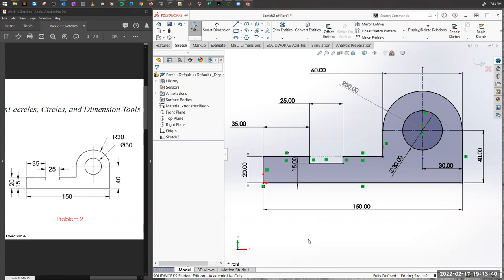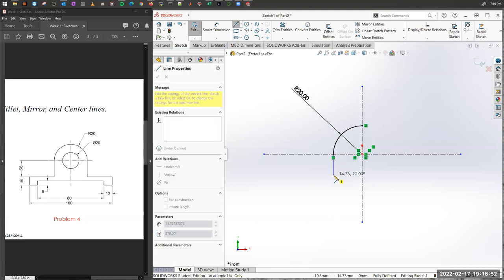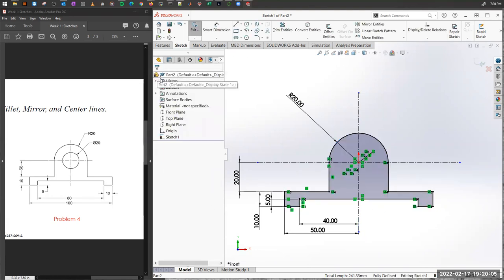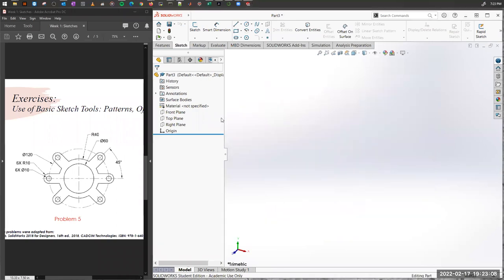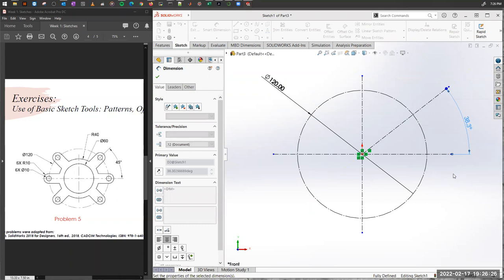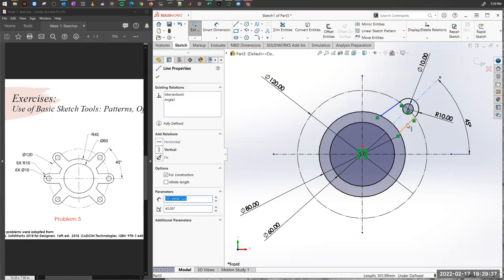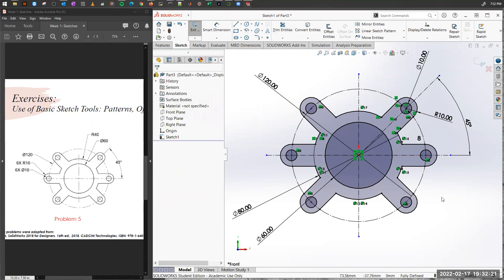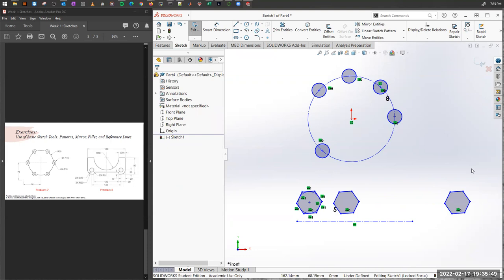Session 2: Practice with Sketch Tools